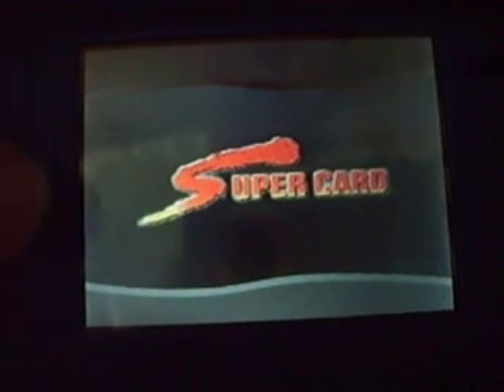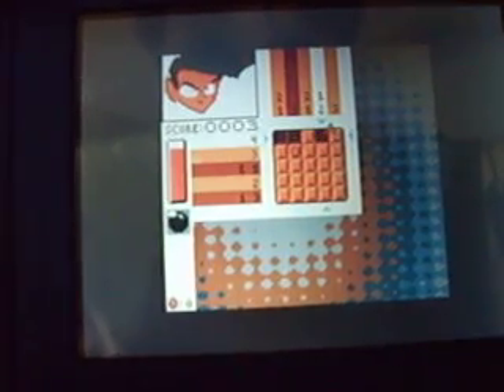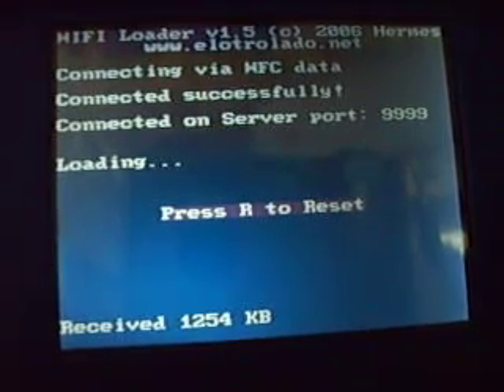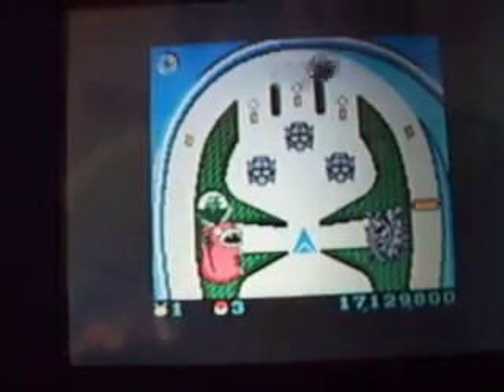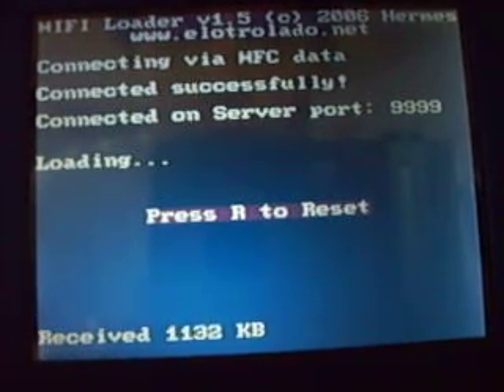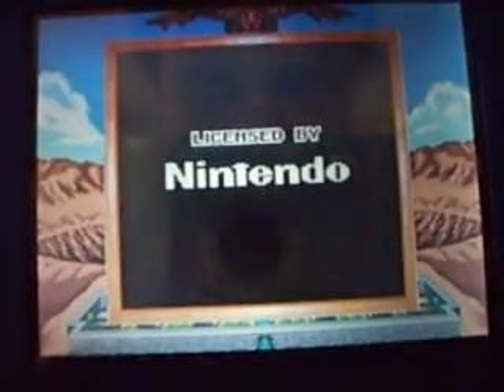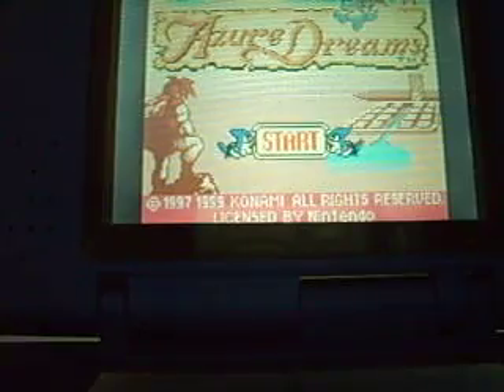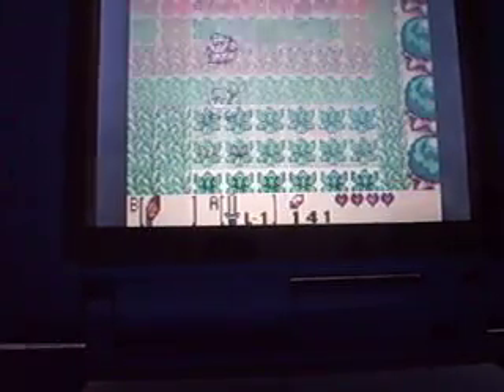Goomba Color DS Demo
Quick demo of the first release of Goomba Color DS, a GB/GBC emulator.  I also demo a couple files in Lameboy.